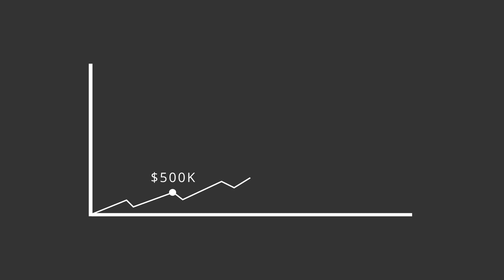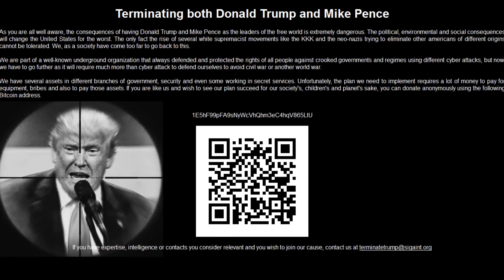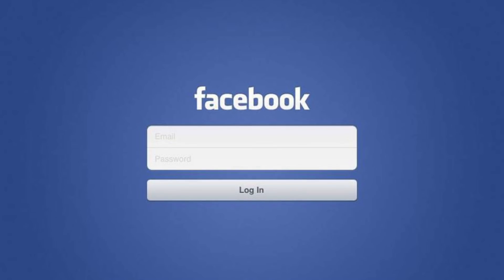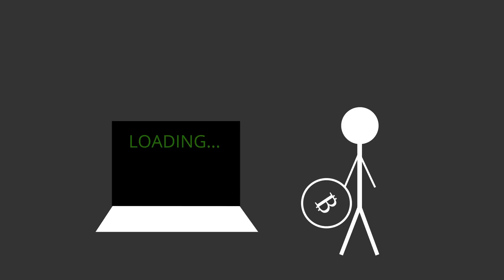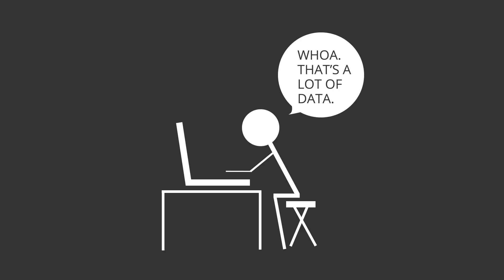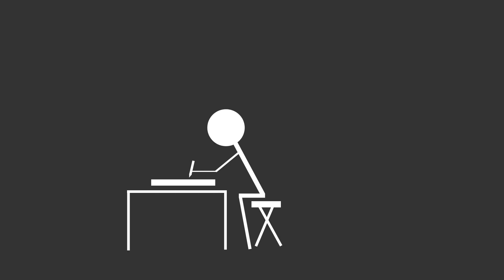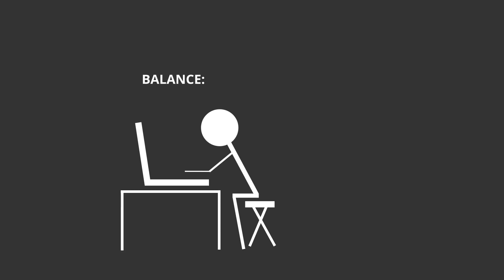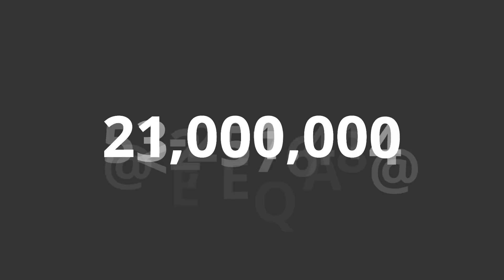Bitcoin in 273 Seconds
Bitcoin is a hell-of-a-currency. But what exactly is it?